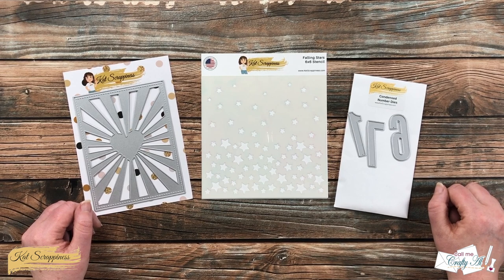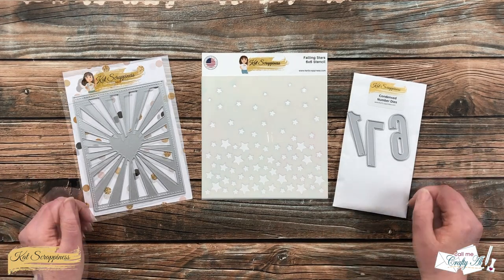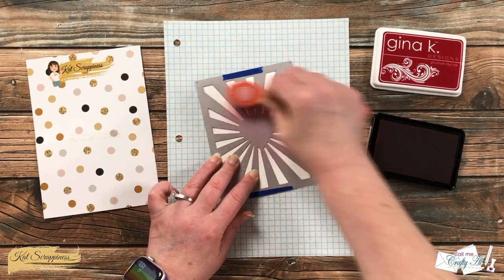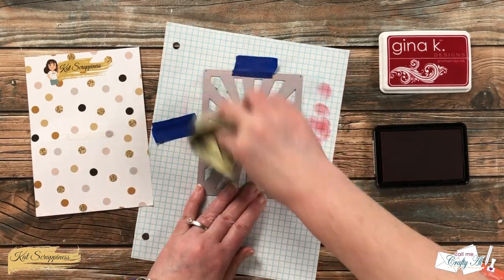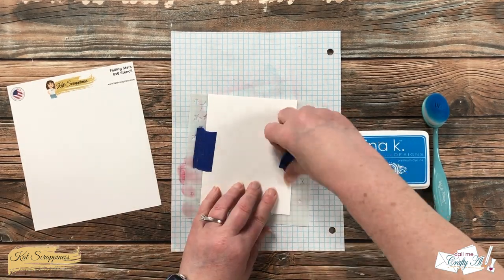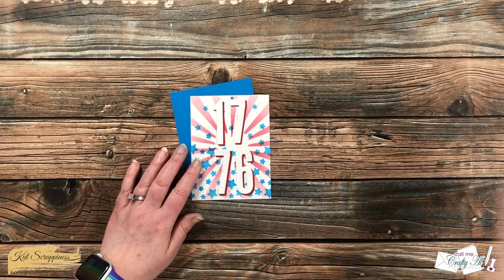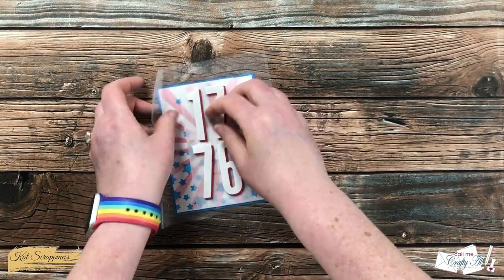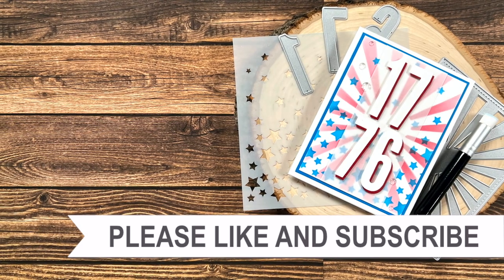Stenciling with Coverplate Dies | 4th of July Card featuring @KatScrappinessCrafts Products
Hello crafty friends! Today I am showing you how I used one of the NEW stencils from Kat Scrappiness - Falling Starlights - to create this sparkly graduation card. I hope you will watch to see how I made my card and get a few tips along the way. :)

Related Products:
   Kat Scrappiness

   Gina K Designs:
         I used: Cherry Red & Blue Raspberry
   Art Glitter Glue:
Fine Tip Glue Bottles
1/4” Foam Tape Roll
Fiskars 9” Bypass Trimmer

HaPpY cRaFtInG!
   Alicia
   Call Me {Crafty} Al